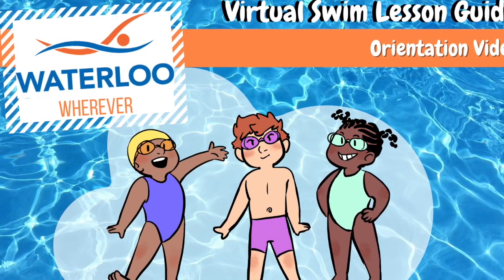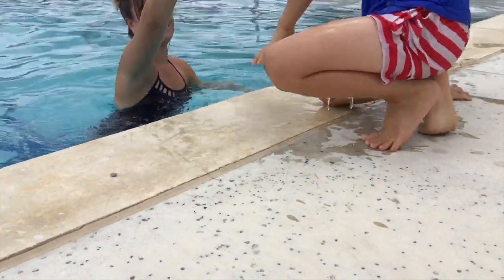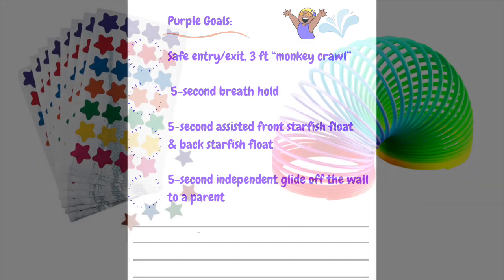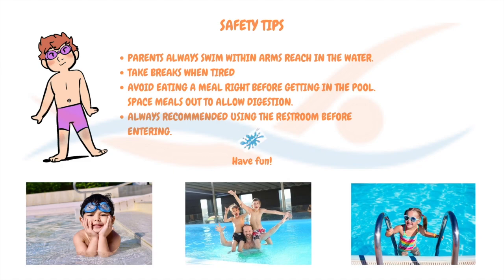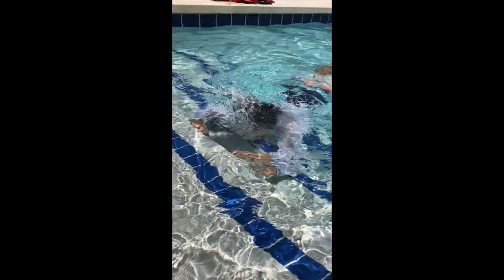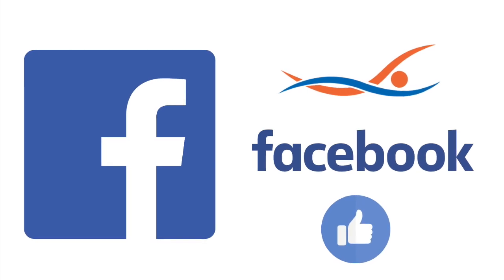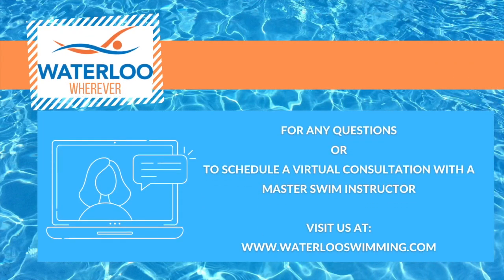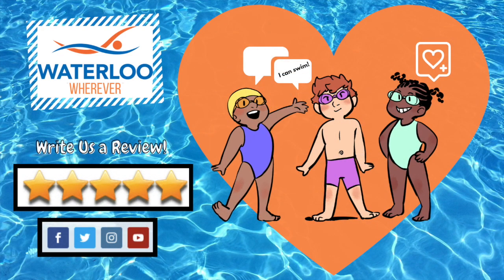Purple Orientation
Waterloo Wherever is a collection of videos design to help parents teach their own children how to swim.

In this video we will go over the Purple Level skills for our very beginning swimmers over 2.5 years of age. We focus on teaching safety and developing a comfort with being submerged.

Purple Skill Goals:

    Safe entry/exit, 3 ft “monkey crawl” & 5-second breath hold
    5-second assisted front starfish float
    5-second assisted back starfish float
    5-second independent glide off the wall to an instructor

If you need assistance, schedule a virtual meeting with a Master Swim Instructor

Waterloo Wherever
You Teach, Your Pool, Your Pace